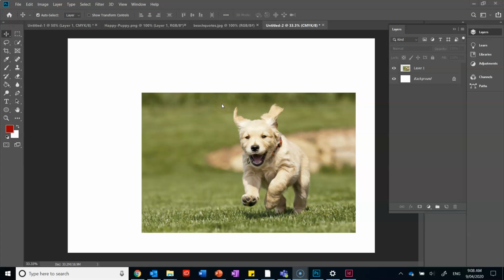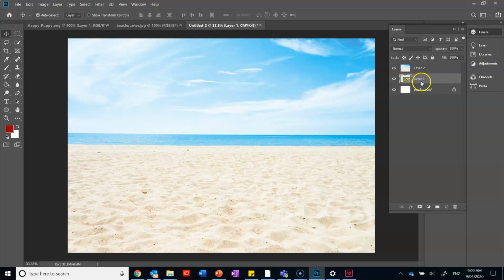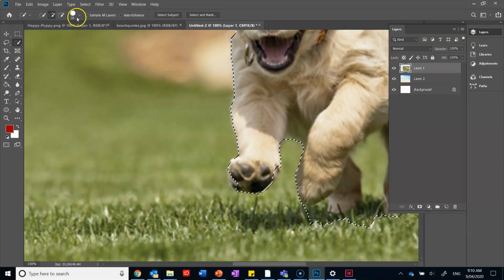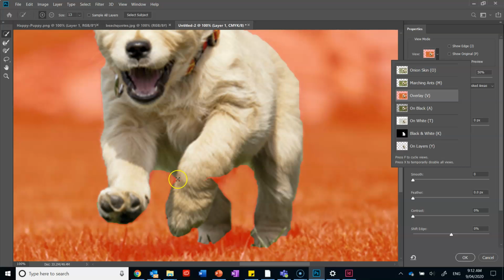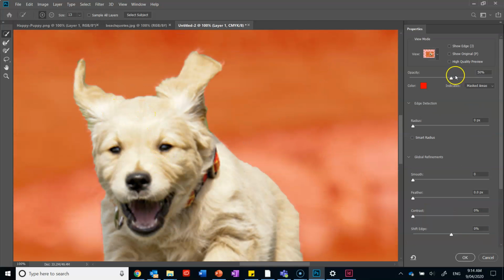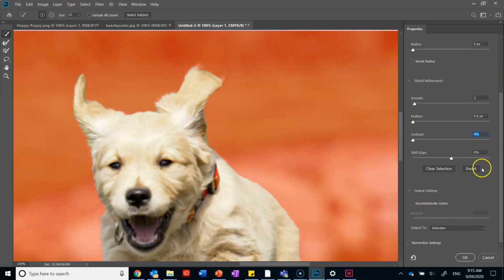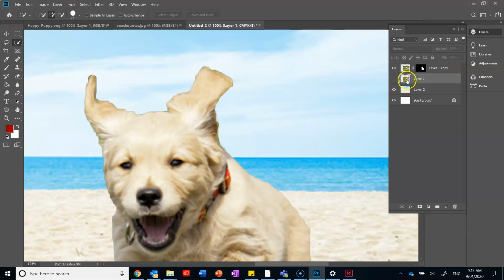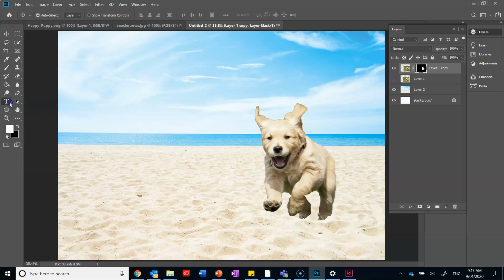Using the Quick Selection tool and applying layer masks.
How to... Use the quick selection tool, Mask and select pannel and layer masks.